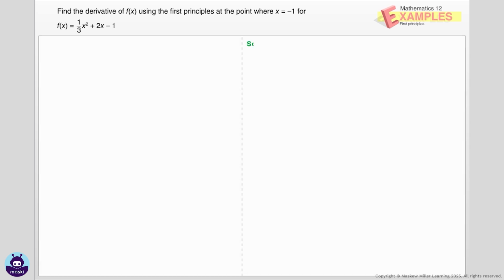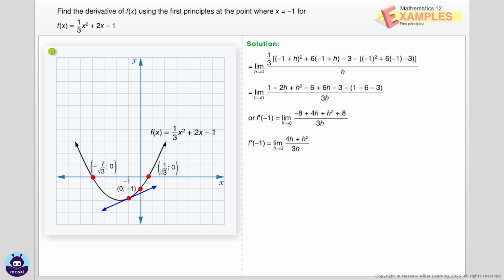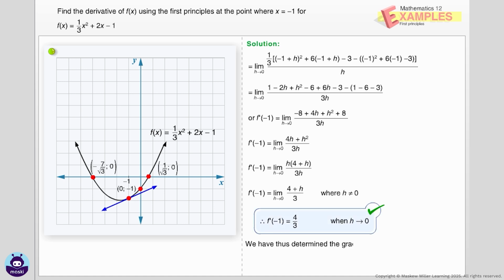[GRADE 12] Worked example: First principles 6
This is a worked example on how to differentiate from first principles